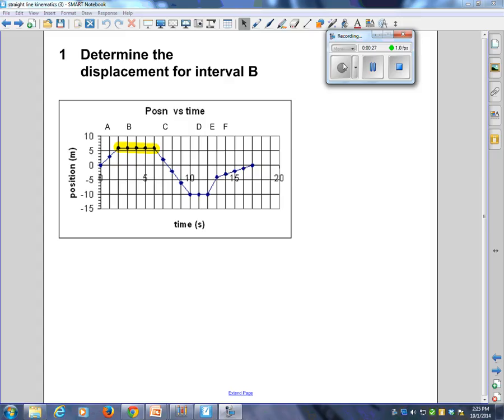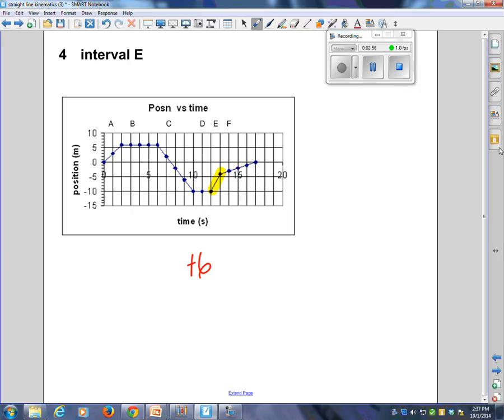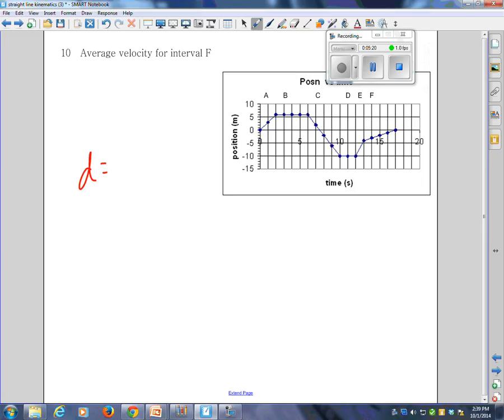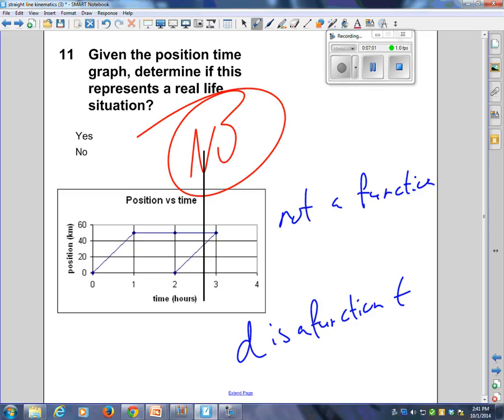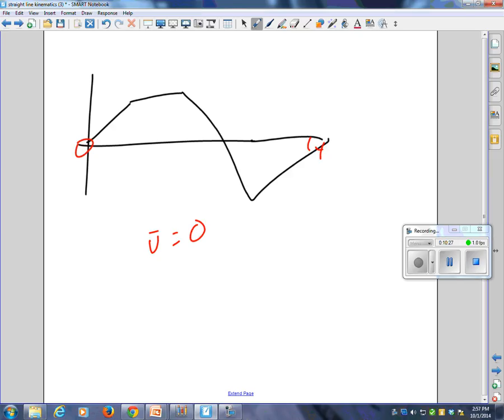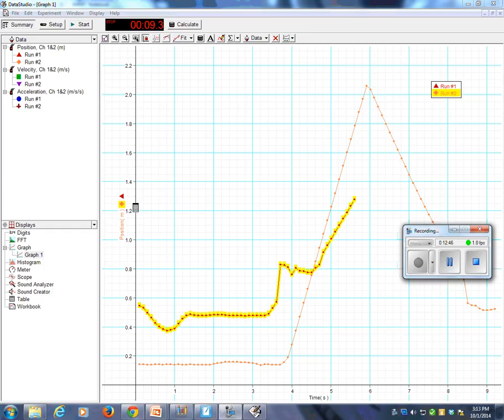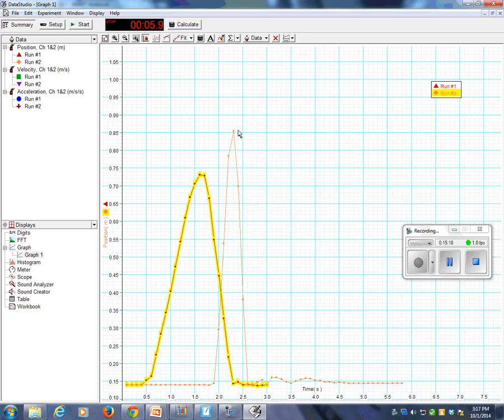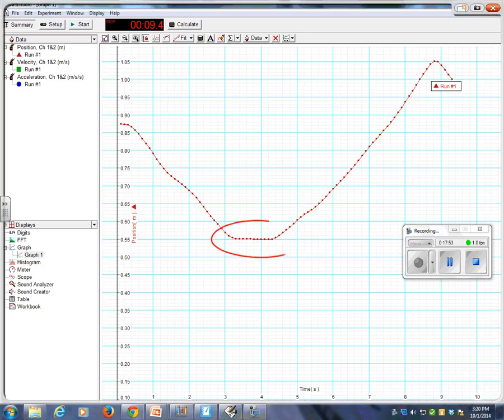more d t graphs and drawing from a story